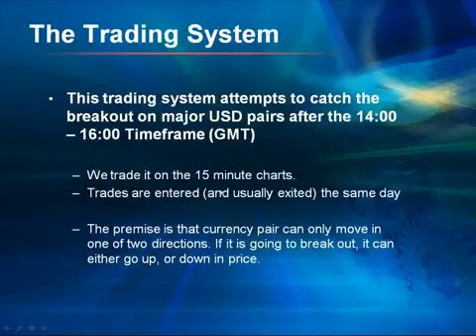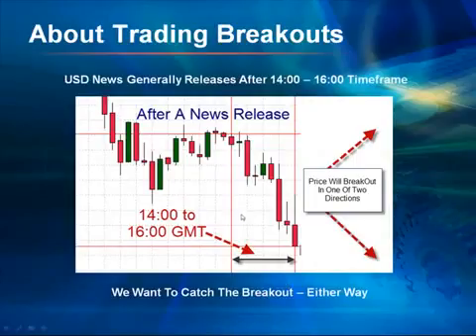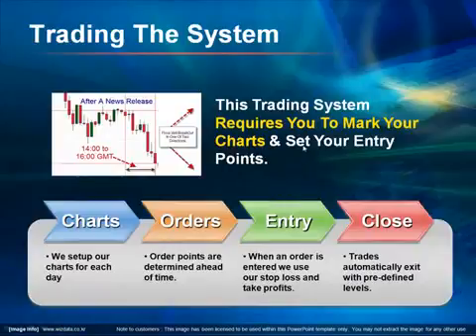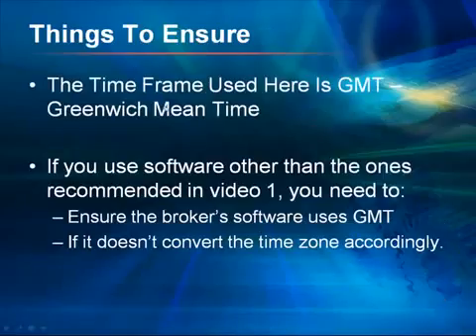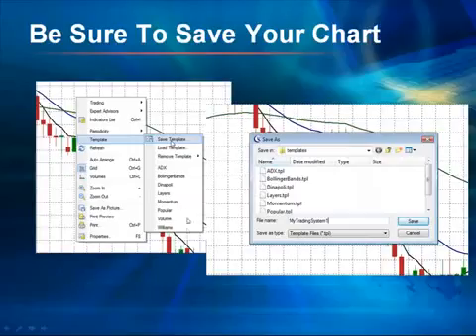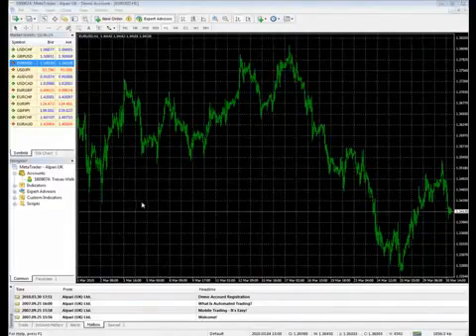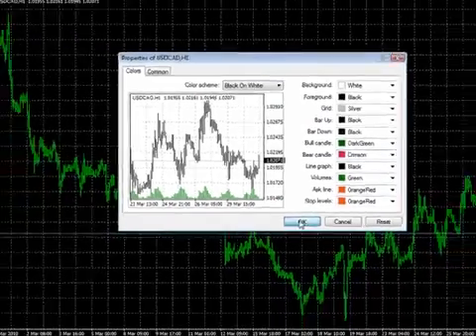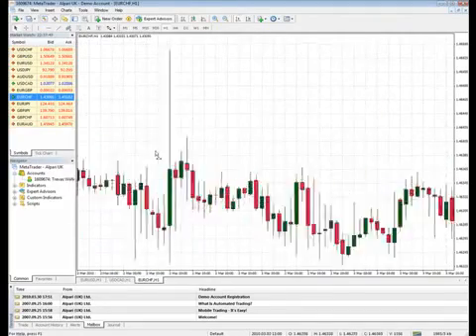Secret 4 Forex when to buy & when to sell (1-3).mp4